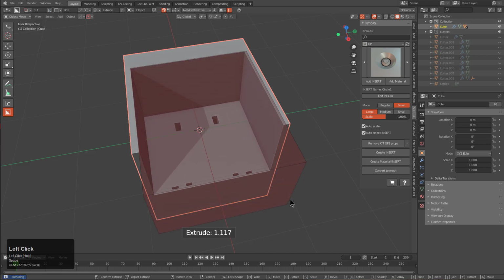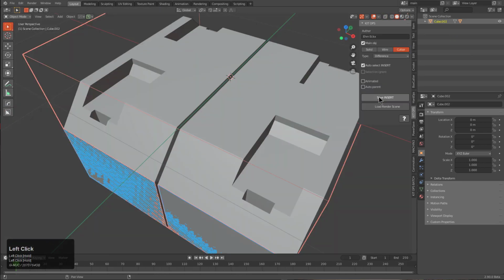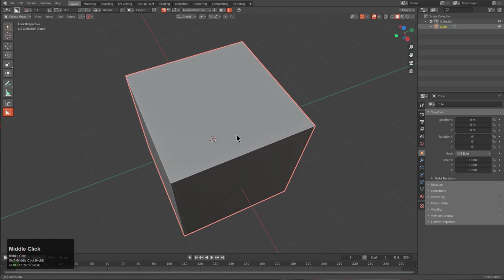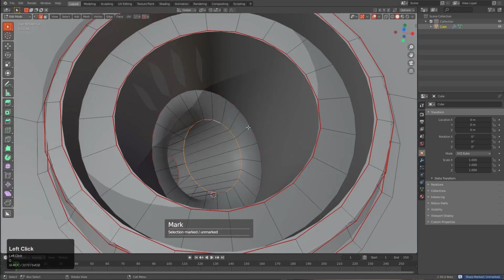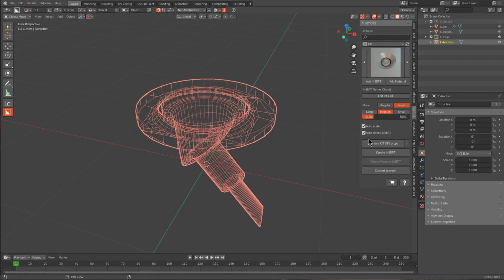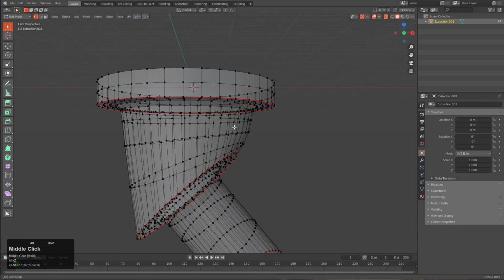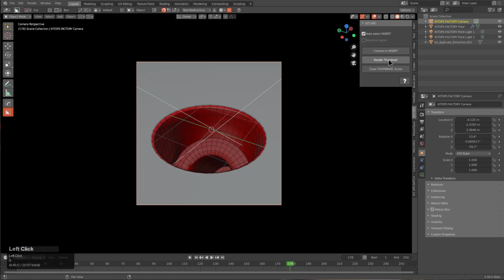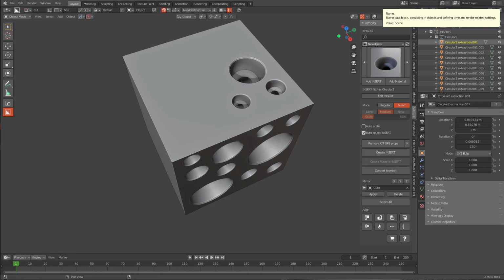kitops2 - Reusing Extractions w/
Users have long wanted a way to reuse cutters and with the latest kitops that becomes even easier. Store inserts with ease and reload them. In this video I aim to show how KitOps2 is enhanced by boxcutter and can allow for endless insert creation possibilities via extraction.